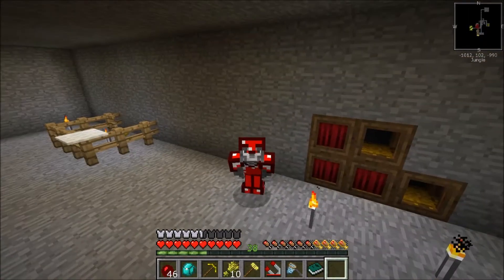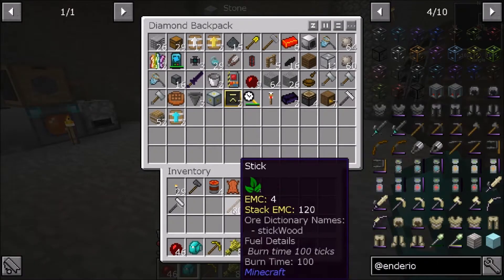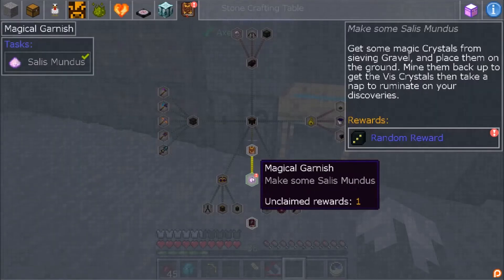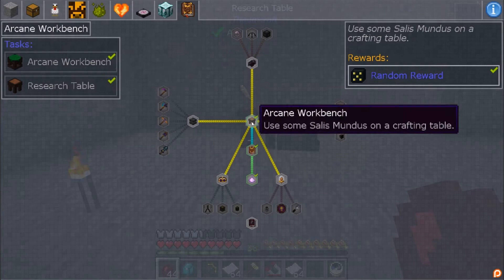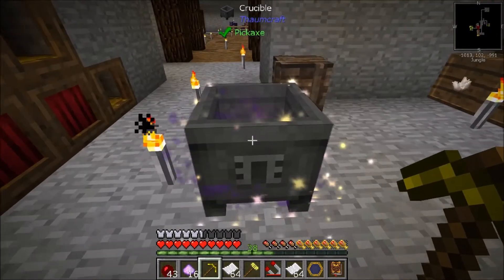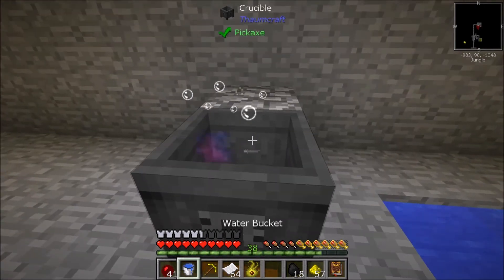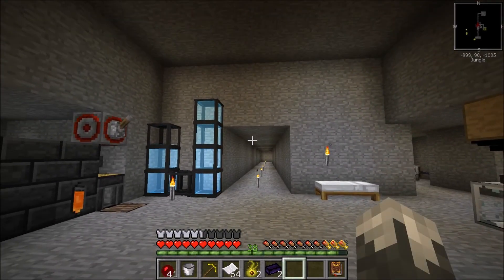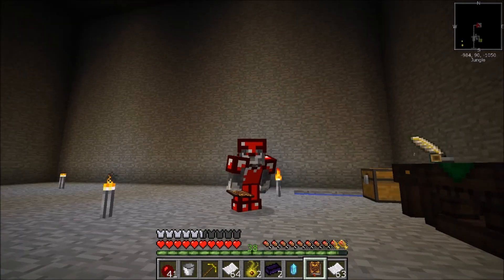FTB Presents StoneBlock 2 Ep. 7 Starting Thaumcraft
Today we get started with our Thaumcraft line of quests. ENJOY!